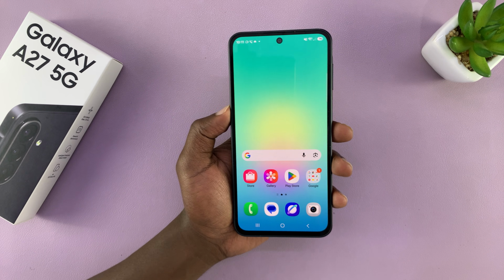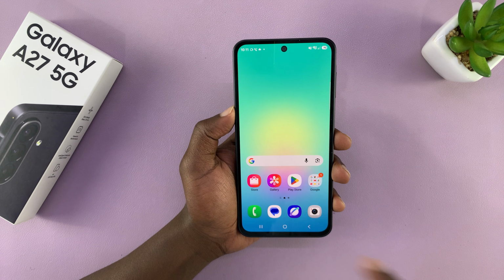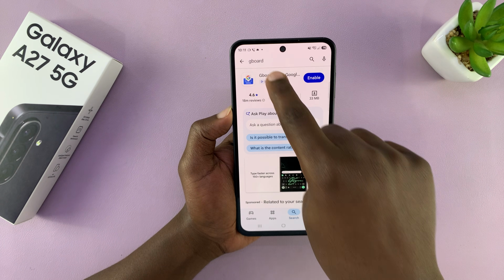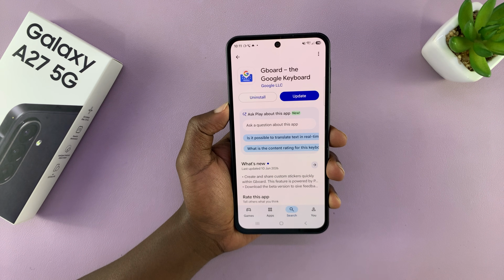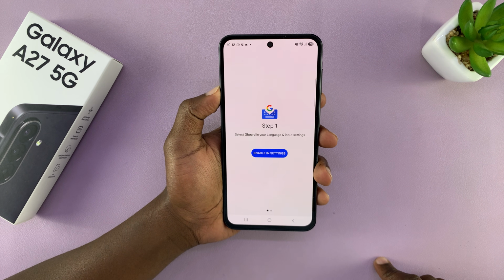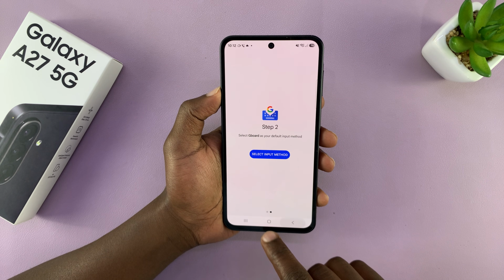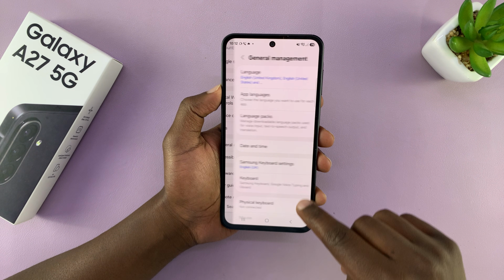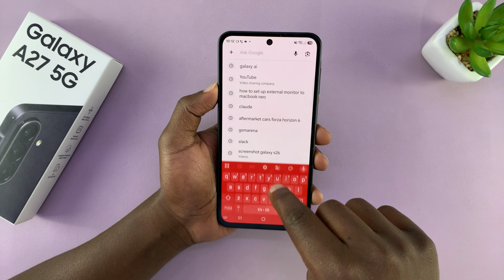How To Install Google Keyboard On Samsung Galaxy A27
In this video, I'll show you how to install Google Keyboard on the Samsung Galaxy A27 5G. Switching to Gboard gives you a more familiar and feature-rich typing experience with better autocorrect and voice typing support.

You'll learn how to set up Google keyboard on the Samsung Galaxy A27.

Cell Phone Tripod Adapter